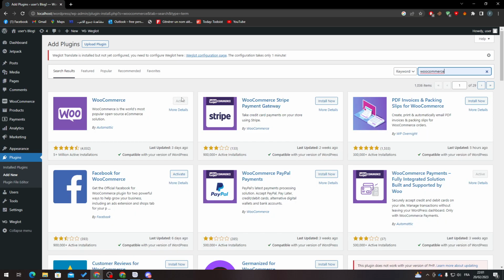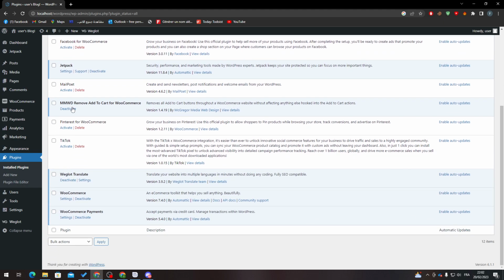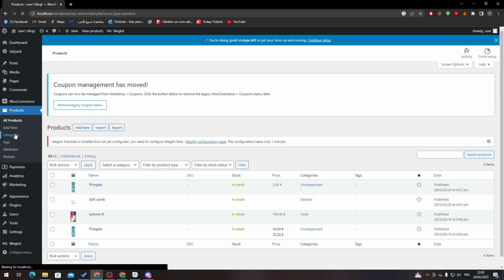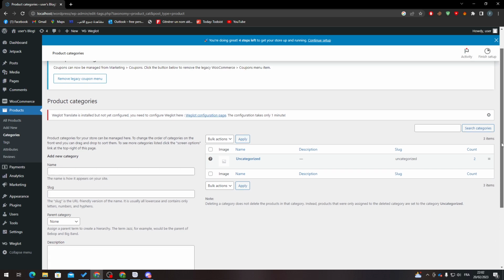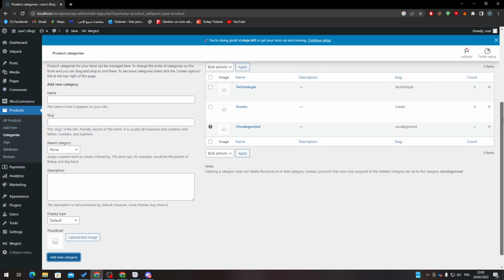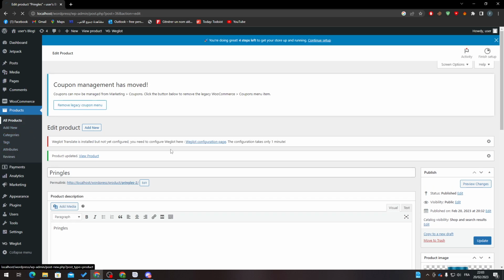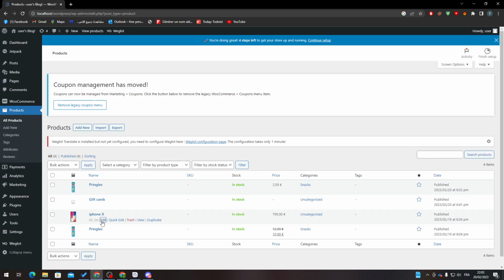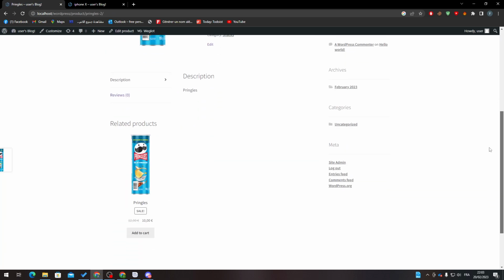How To Add Products Variations WooCommerce Tutorial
Today we talk about add variations,woocommerce add variations,woocommerce product variations,woocommerce variations,product variations